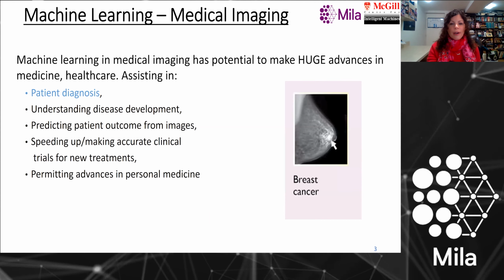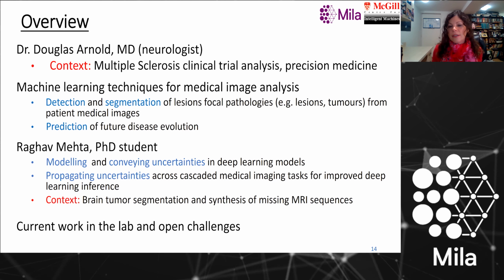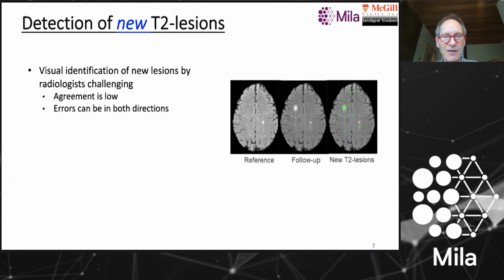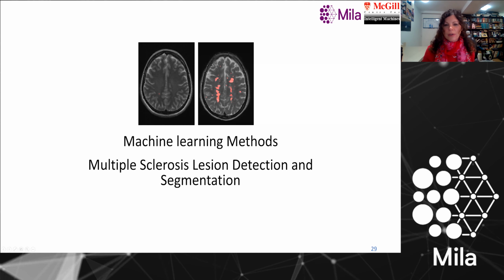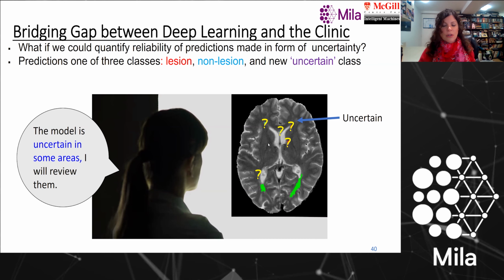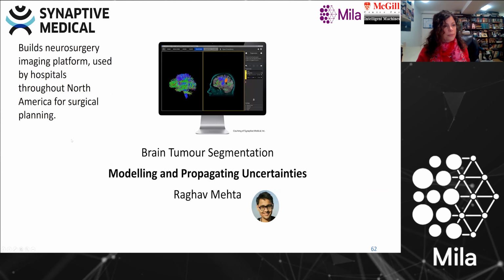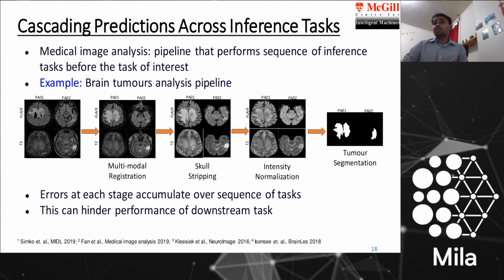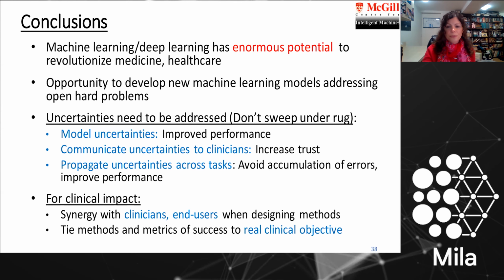Digital and AI in the Healthcare Industry - Roundtable 4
Machine Learning in Medical Image Analysis - Towards MRI-based Precision Medicine